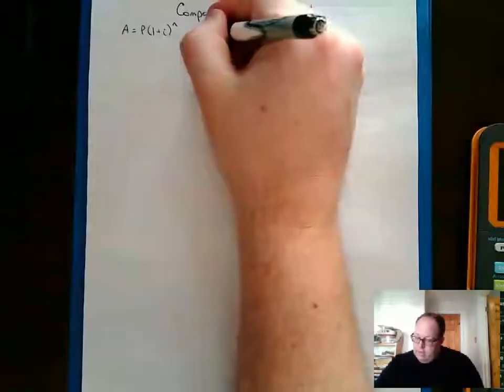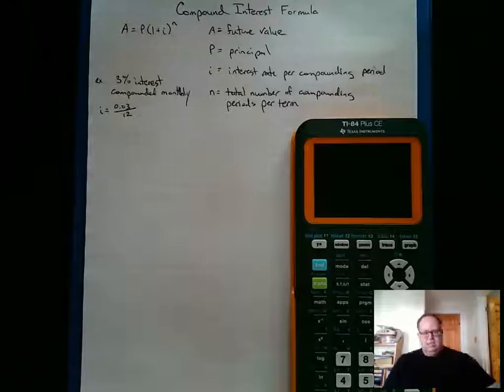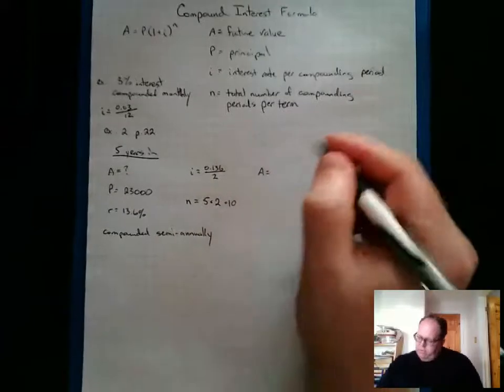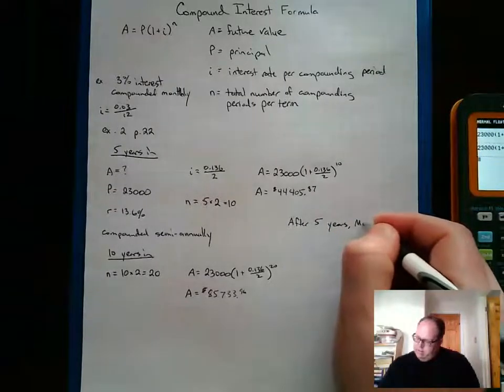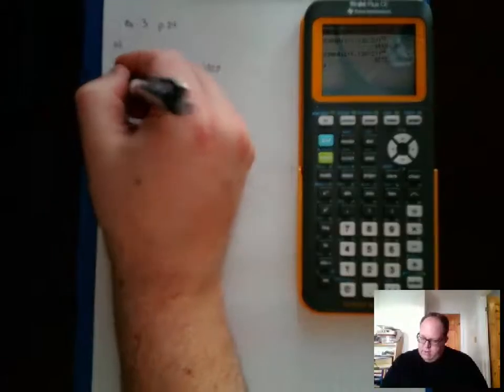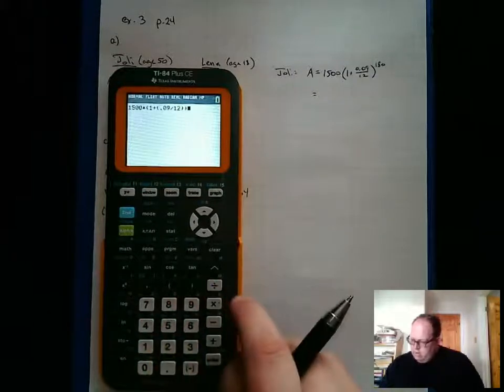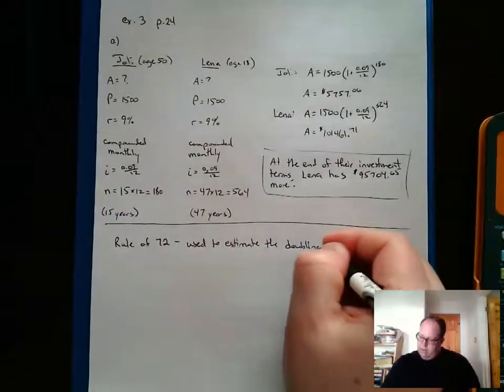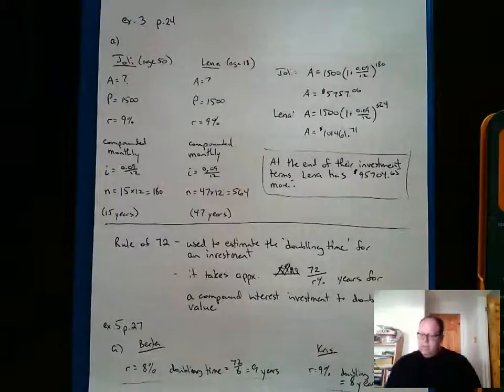Math 12 Compound Interest Formula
Short discussion on using the compound interest formula and the rule of 72 to estimate doubling time.